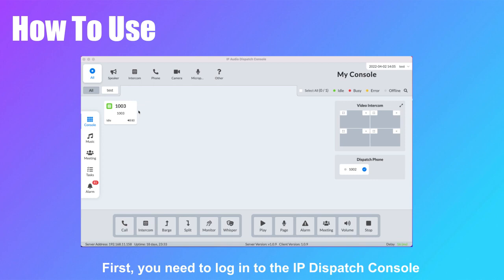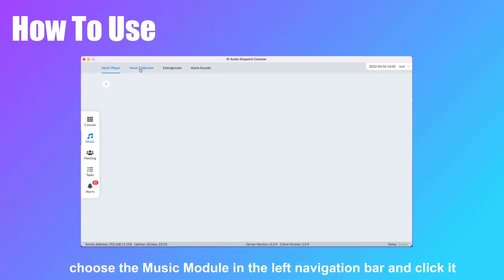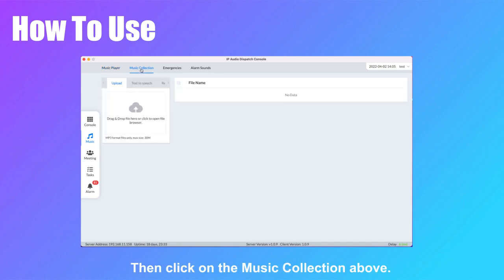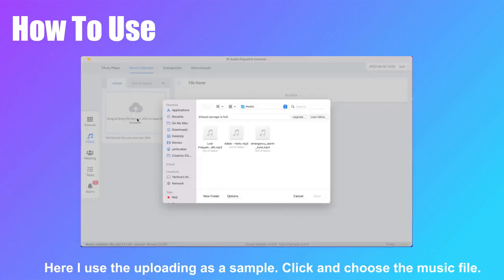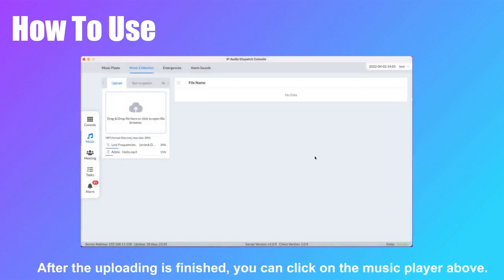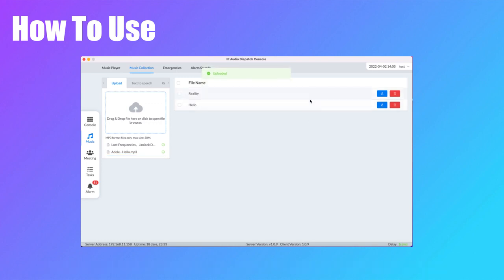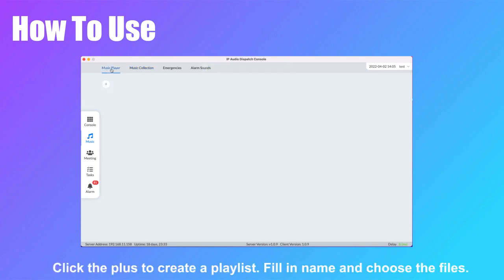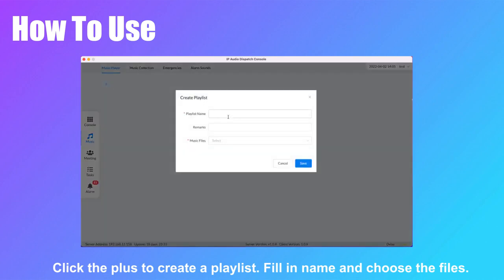Background Music Feature Zycoo's IP Audio Solution Tutorial Vol 01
Introduction to background music playing and how to set it up.